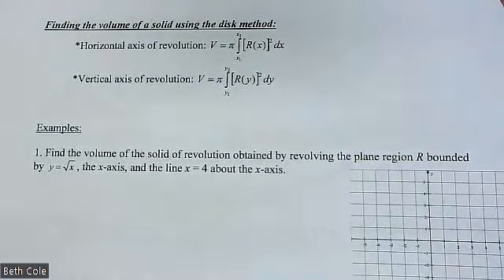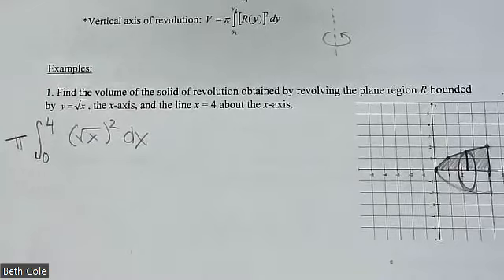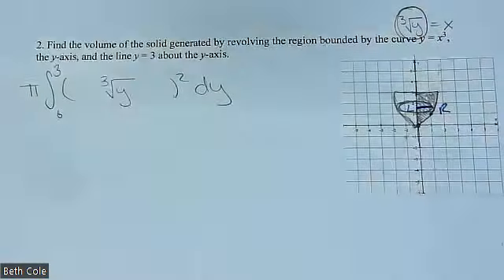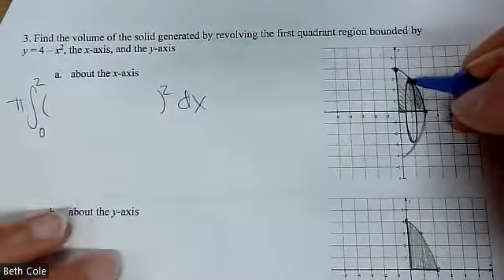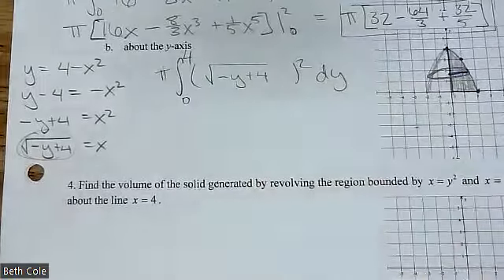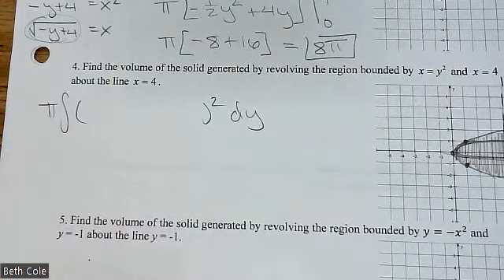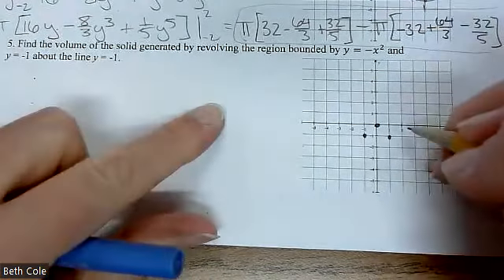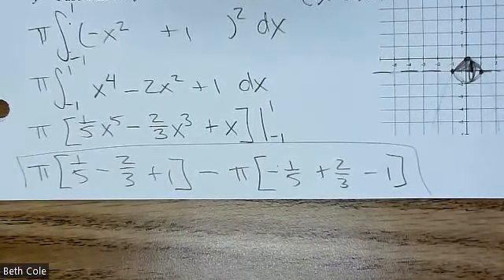notes on disks